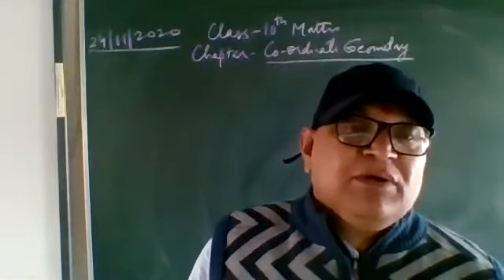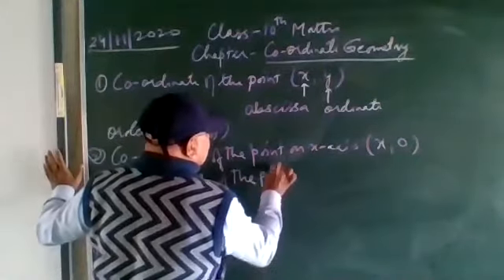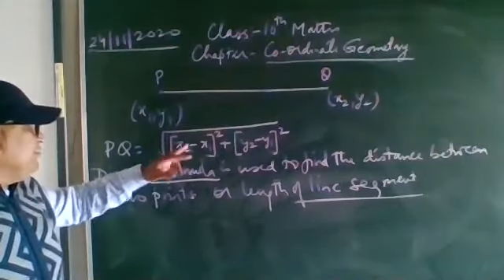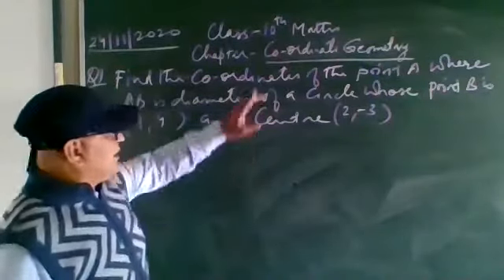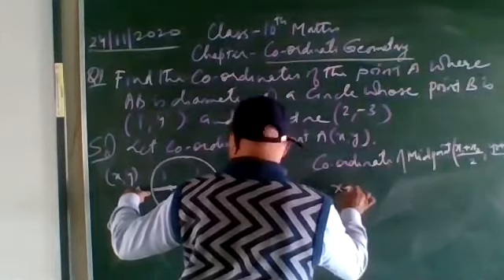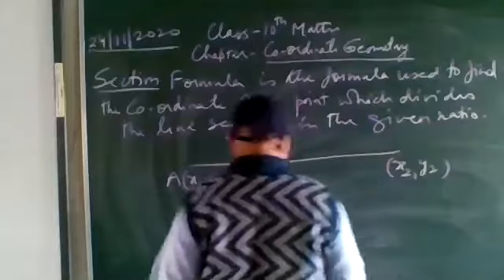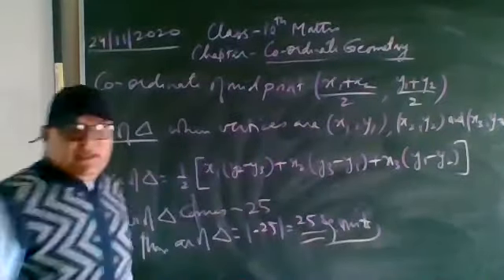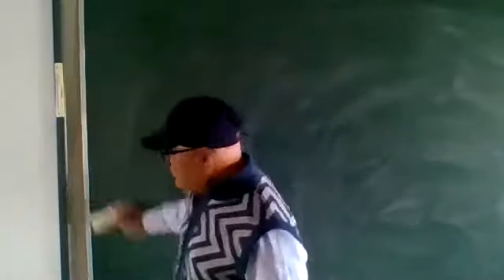10 th MATHS Coordinate Geeometry chapter 7 date 24 11 2020